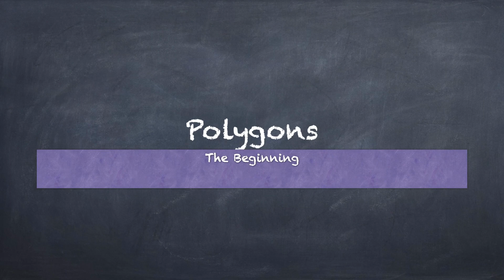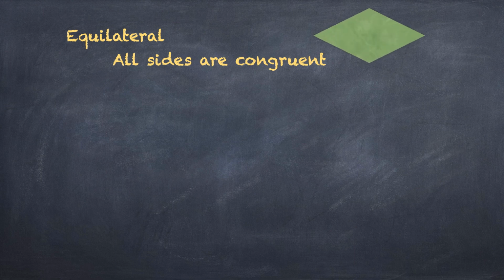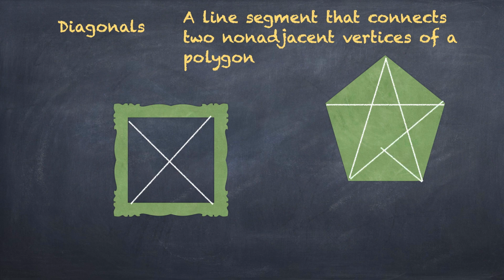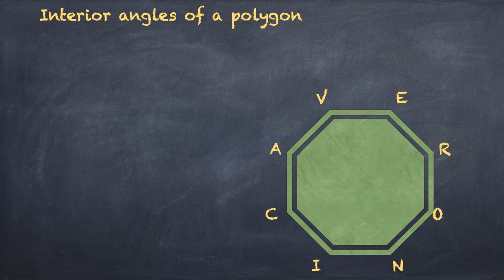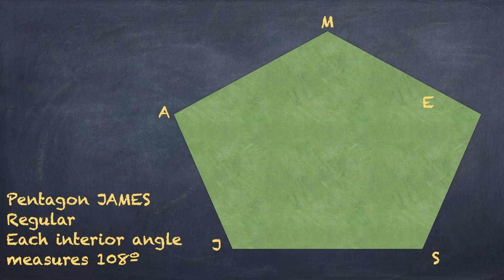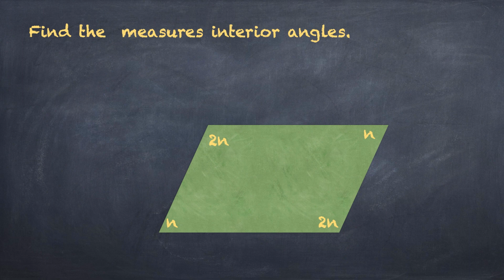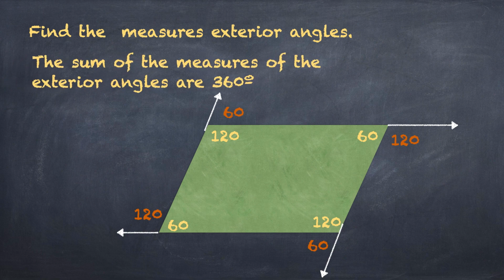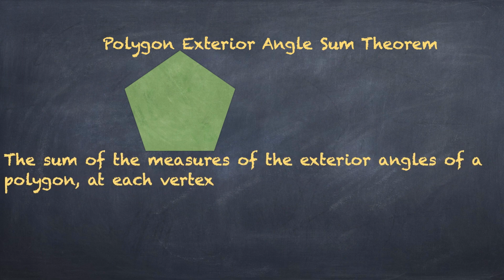Basic of Polygons